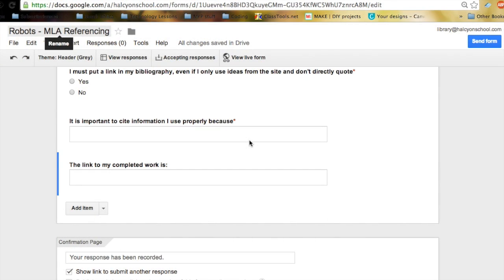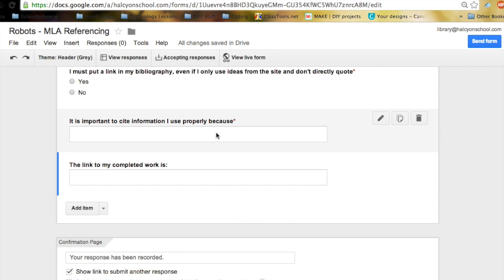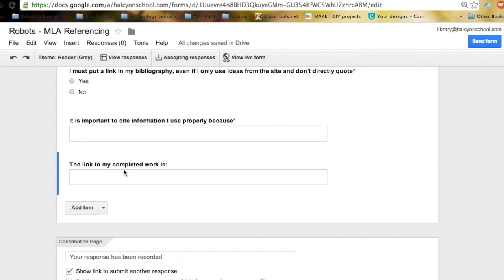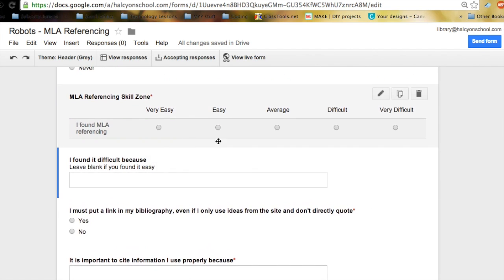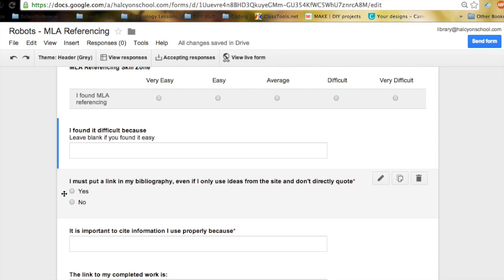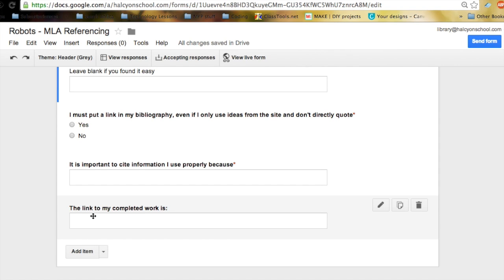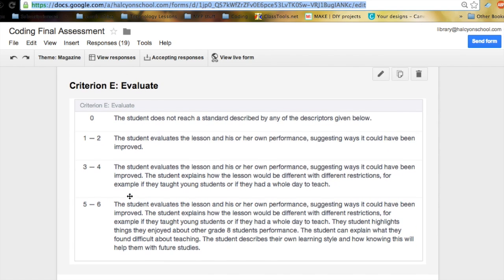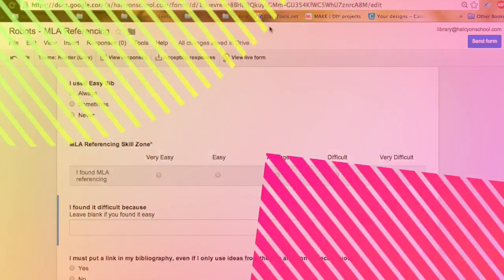Google Forms for Self Assessment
I wanted to share some of the ways I am using Google Forms to help students to turn in work and to self assess. Using Google Forms has helped students take more ownership over their work and has made them feel more accountable. Forms have saved me lots of time and have made my marking and teaching easier!